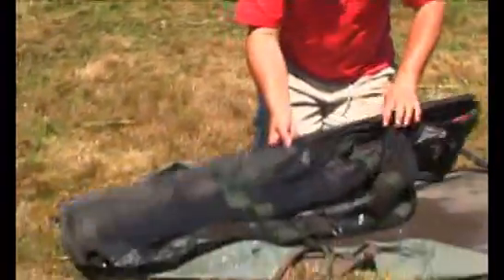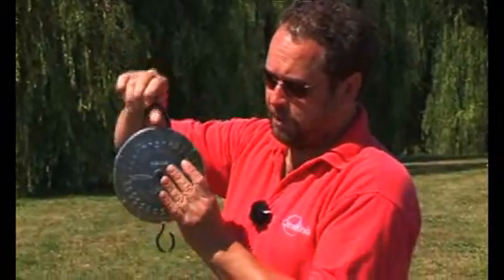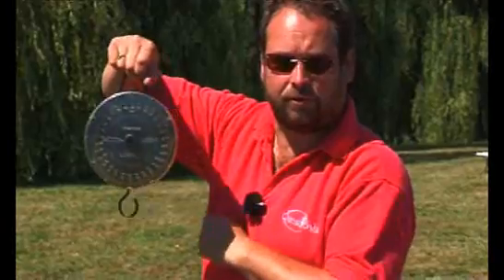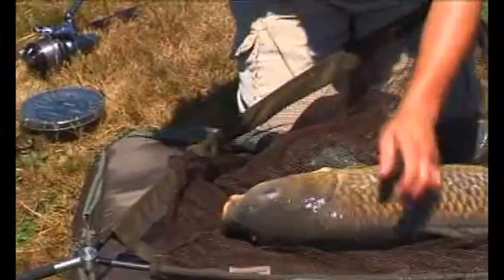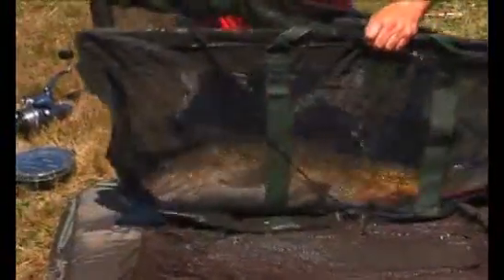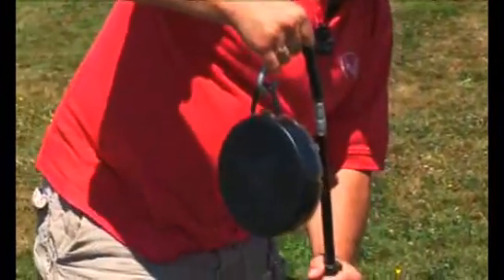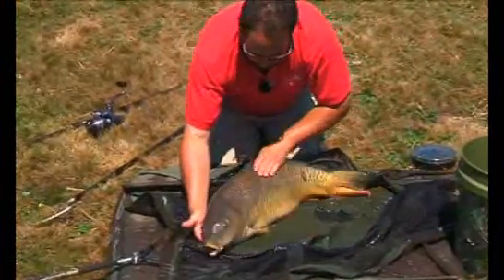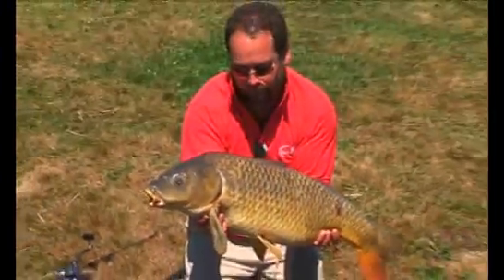Weighing Carp Safely - a Quest Baits Masterclass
You've caught your target carp, now make sure you weigh it safely... here's some pointers from Shaun Harrison.